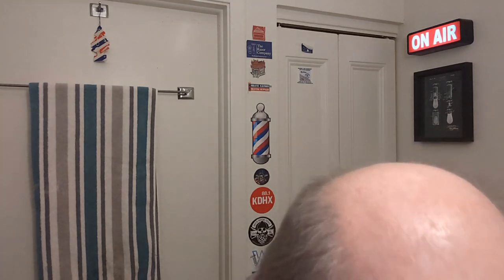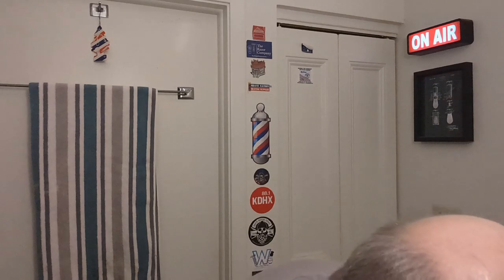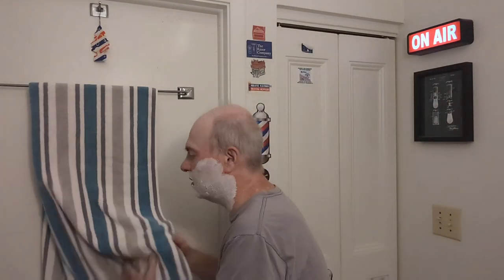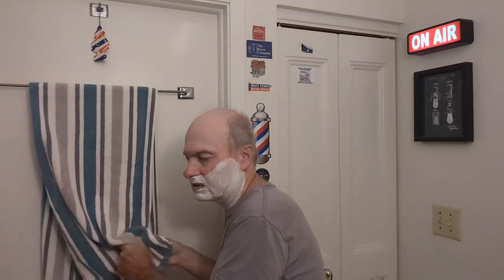Wilkinson Sword Bonded Razor/Cella Riserva Fresco Cream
TOBS Chamomile shave oil, Wilkinson Sword Bonded razor, Wilkinson Sword Bonded blade (2nd use), Simpson Trafalgar T-2 synthetic brush, Cella Riserva Fresco shaving cream, Thayers Lavender witch hazel, Cella after shave lotion, Cella after shave balm